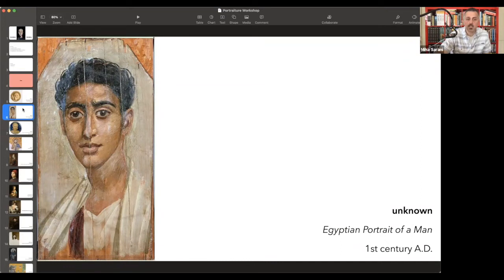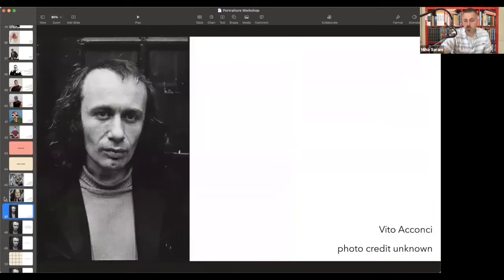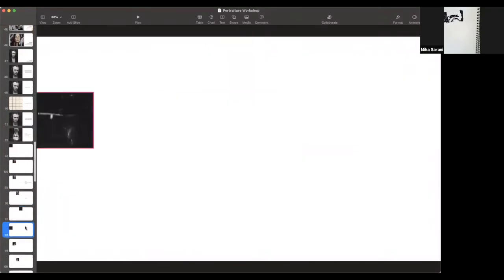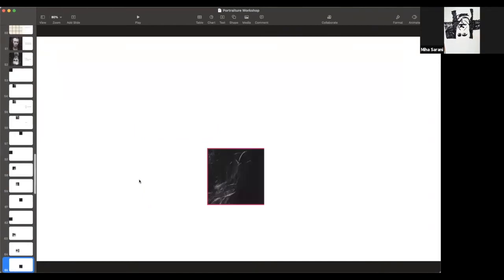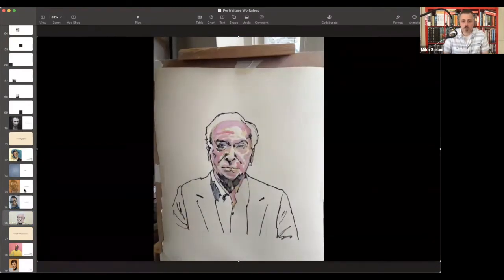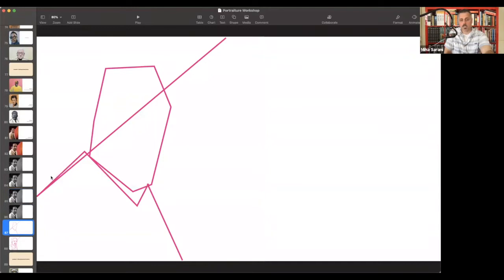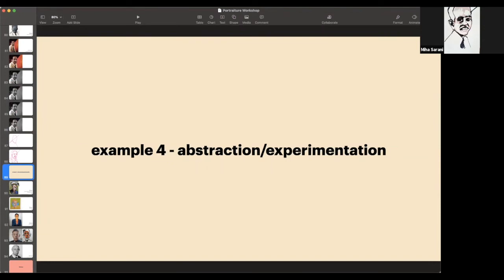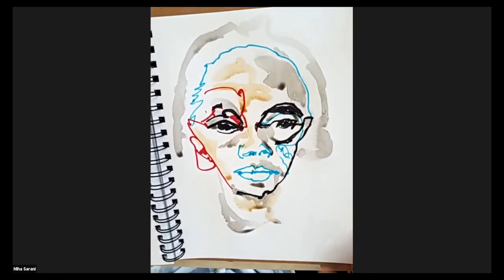Portraiture Workshop with Visual Artist Miha Sarani